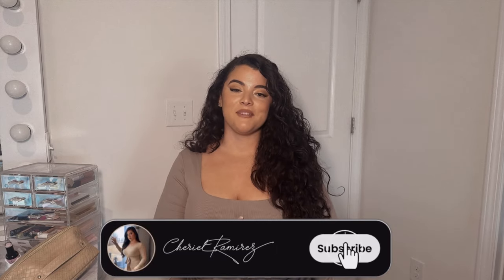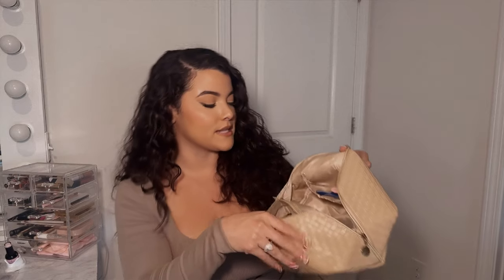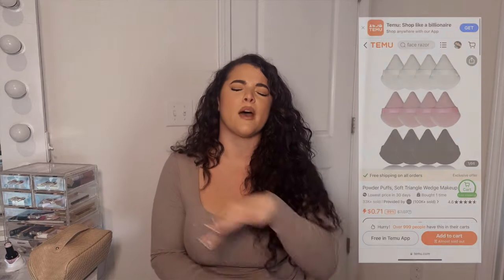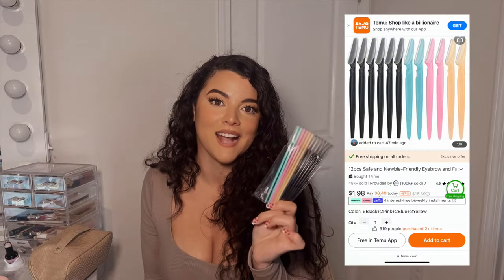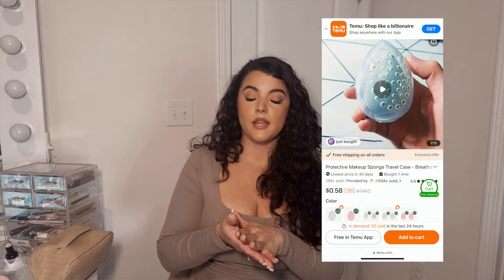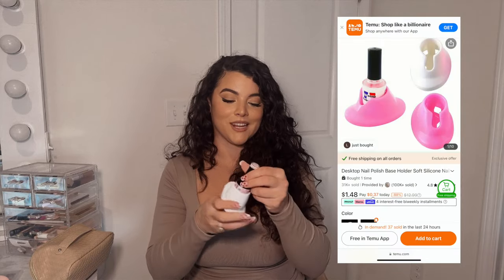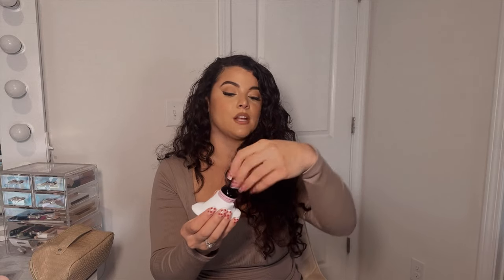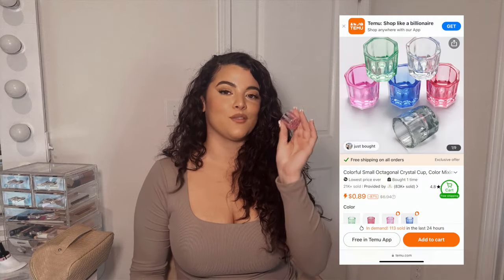Girly Beauty Supplies Haul 🎀💞| Temu Haul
The prices are insane!

Product Links:

12pcs Safe and Newbie-Friendly Eyebrow and Face Razor with Protective Cover - Perfect for Women and Men $1.59

Powder Puffs, Soft Triangle Wedge Makeup Powder Puff For Loose Powder Mineral Powder Body Powder Velour Cosmetic Foundation Sponge Makeup Tool, 1pc/2pcs/4pcs/6pcs/8pcs/12pcs $0.79

100pcs/200pcs Portable Nail Polish Remover Stick - Clean Cotton Swab for Healthy Manicure and Makeup Application $0.49

18pcs Soft Mini Beauty Sponge Blender Set - Wet and Dry Use for Powder, Cream, and Liquid Application - Perfect for Makeup Starters and Lovers $2.99

1pc Professional Eyebrow Pencil PVC Sharpener Eyebrow Eyeliner Pencil, Portable For Girls Makeup, Makeup Application Accessory $1.99

Protective Makeup Sponge Travel Case - Breathable Beauty Blender Holder with Clear Storage Box $0.89

13 pcs Professional Ceramic Nail Drill Bit Set with Box - Electric Manicure Nail File Bit for Acrylic Gel, Nails, and Cuticles - Essential Nail Care Tool $3.59

Foundation Concealer Brush, Premium Nose Contour Kabuki Blusher Brushes, Flawless Under Eye Dense Face Makeup Brush For Blending Liquid, Buffing, Sculpting, Mineral Powder $1.49

Large Capacity Travel Cosmetic Bag Multifunctional Waterproof Portable Makeup Organizer Bag With Handle Ideal For Travel $1.39

Desktop Nail Polish Base Holder Soft Silicone Nail Polish Bottle Stand Organizer Nail Art Manicure Display Tools $1.49

Colorful Small Octagonal Crystal Cup, Color Mixing Cup, Nail Washing Cup, Liquid Cup, Glass Cup, Dedicated Nail Enhancement Tools $0.99